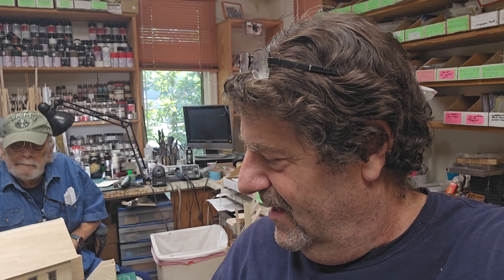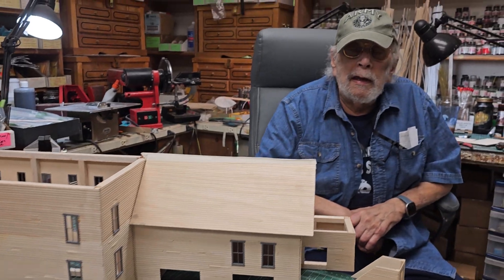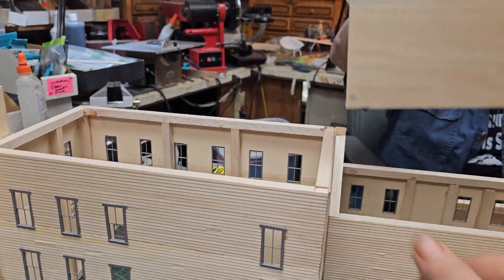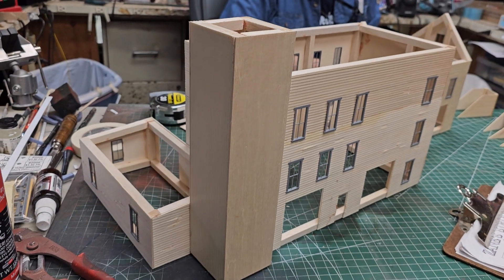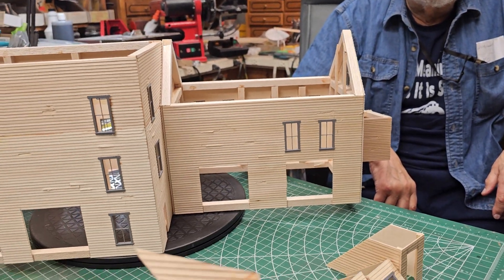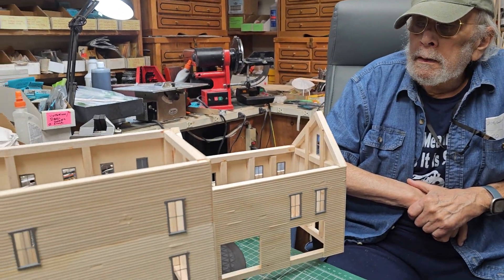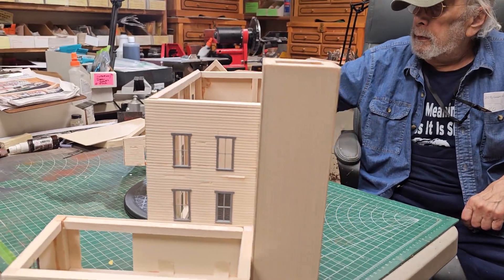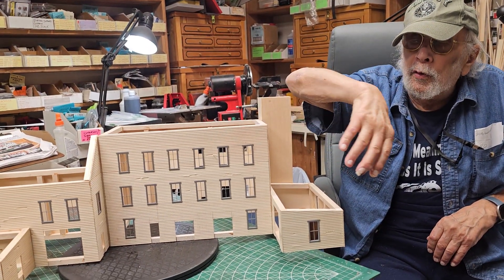Howard Zane custom builds Ottis Lifts in O scale